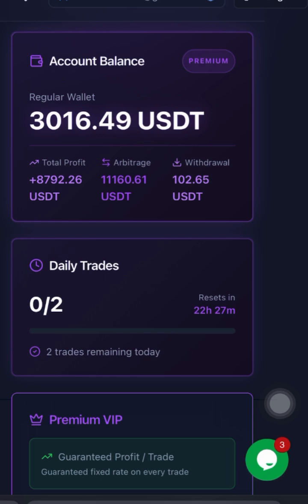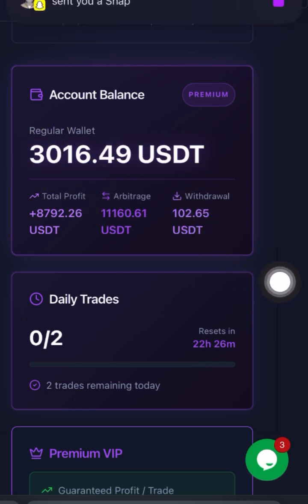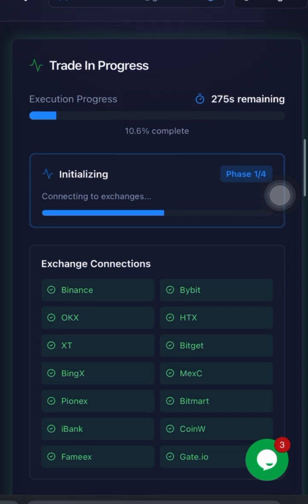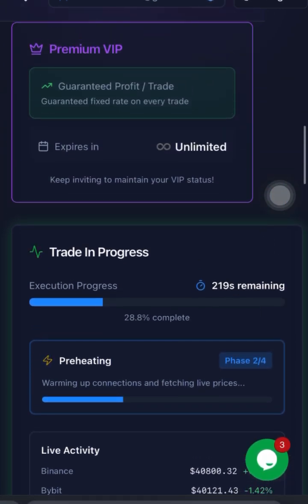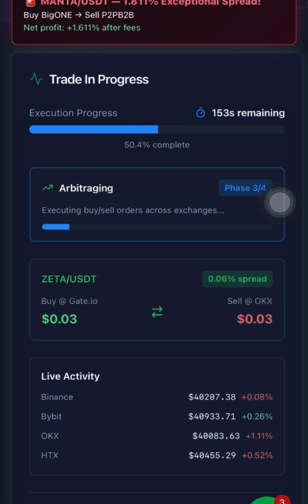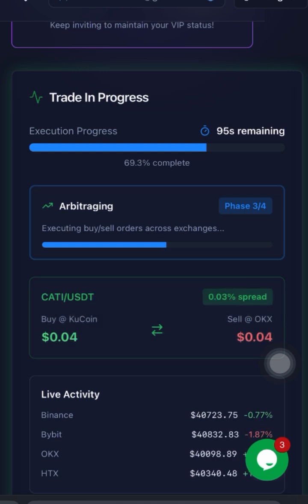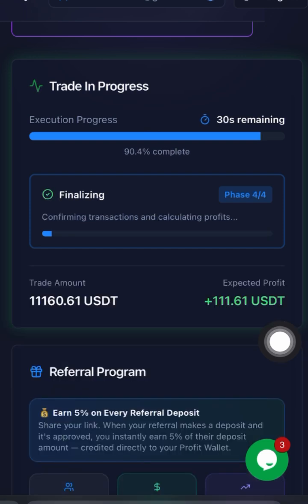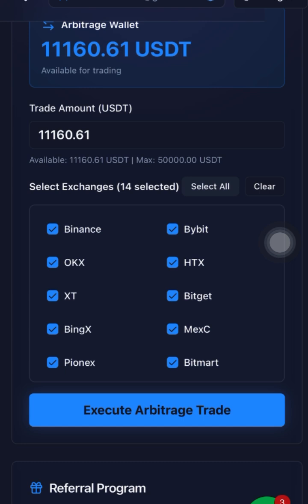Crypto Arbitrage Opportunity; Make $350 profit daily with no Experience as a beginner